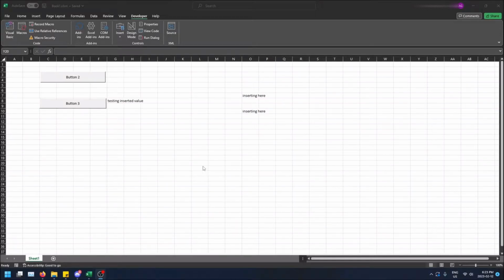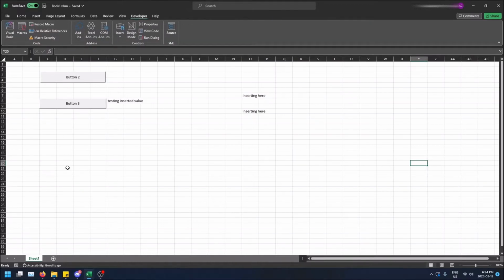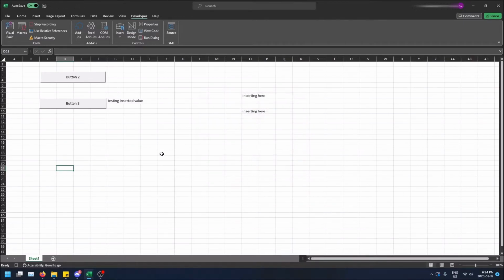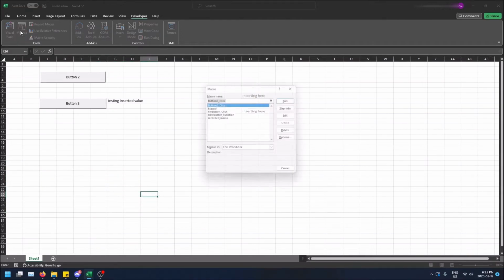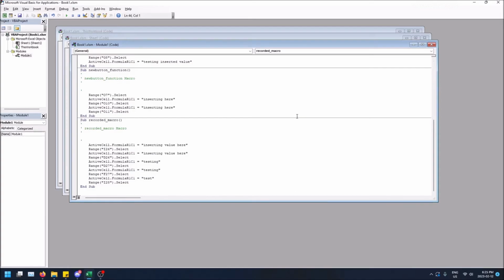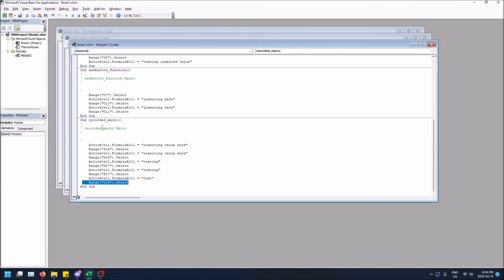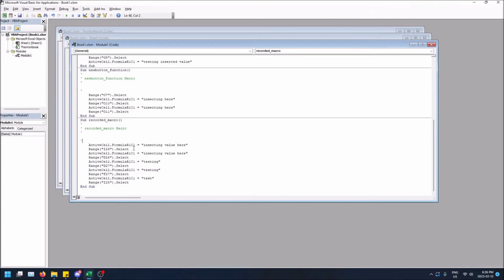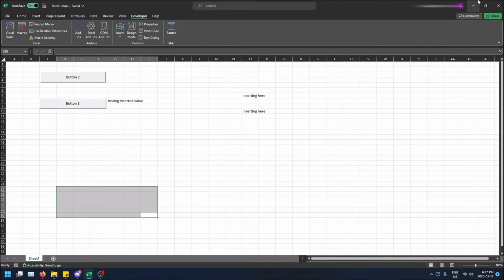How to Record a Macro and Play it Back in Excel!